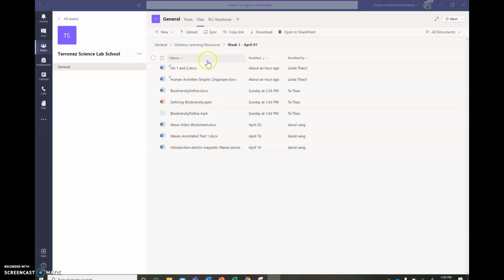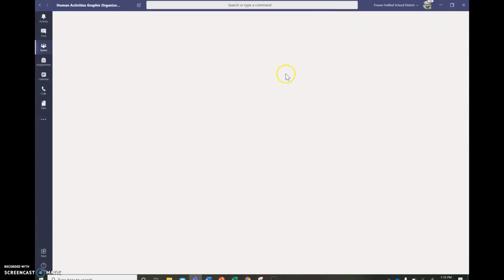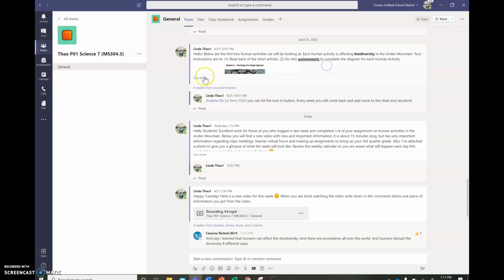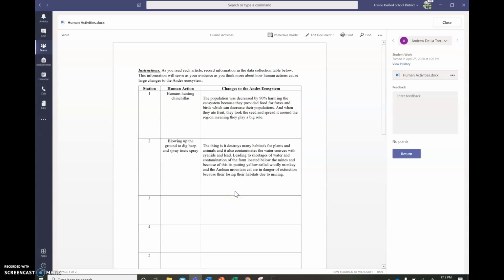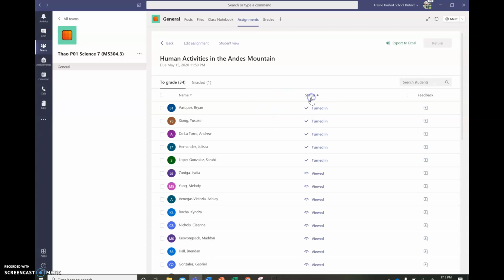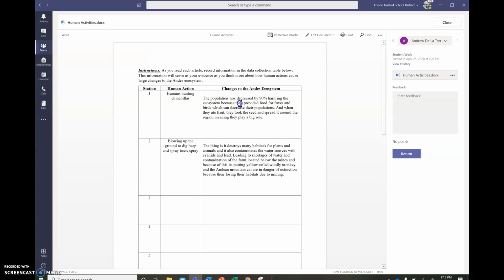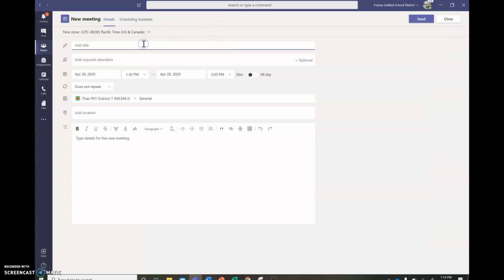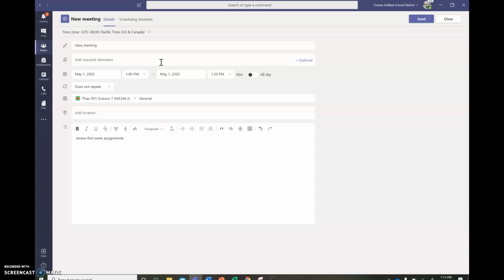ETMS Science 0428